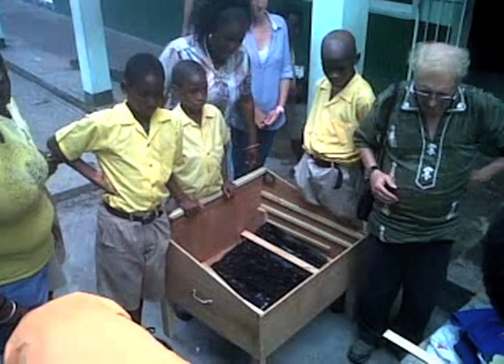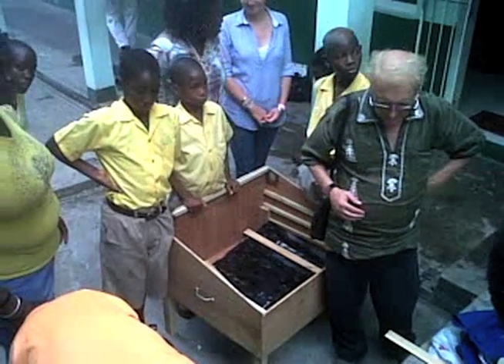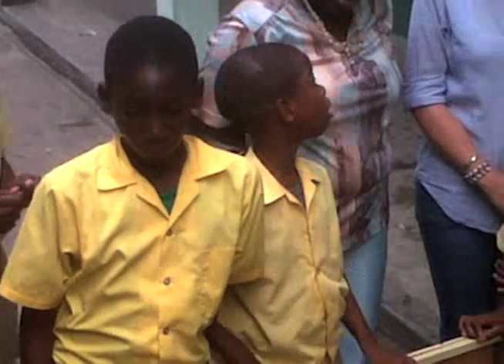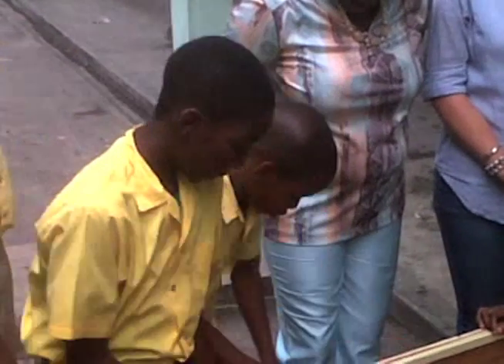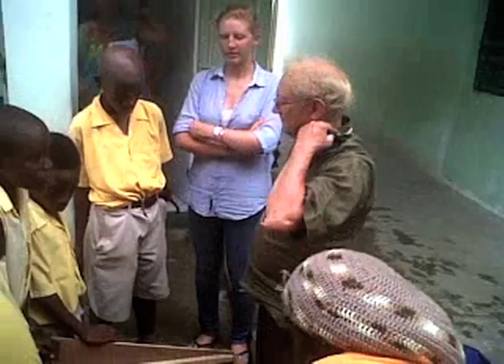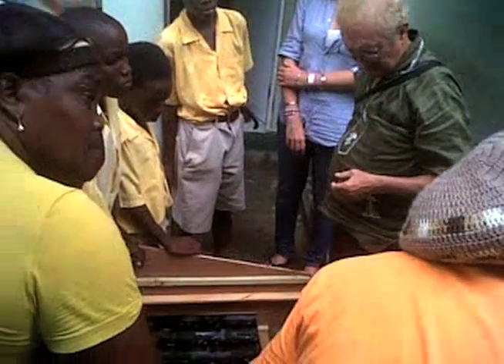Solar Dryer for Irishtown Primary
Students at the Irish Town Primary School are being taught how to prepare dehydrated foods by using a home-made solar dryer.